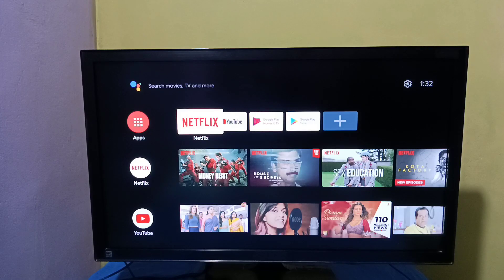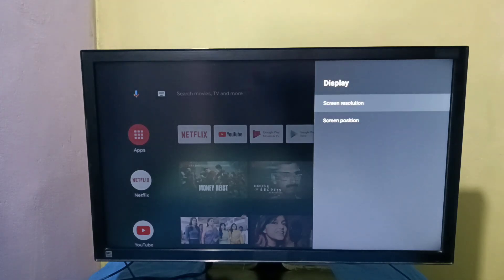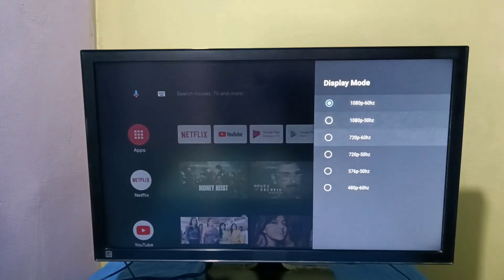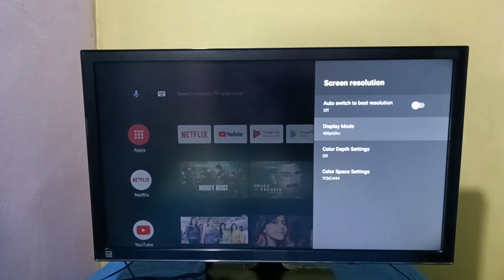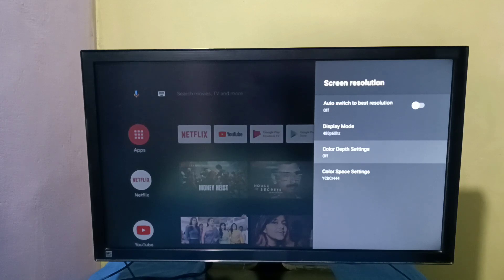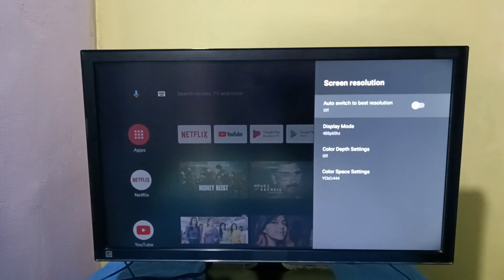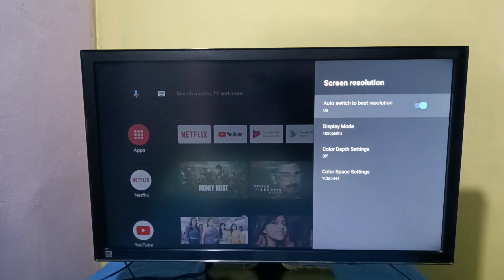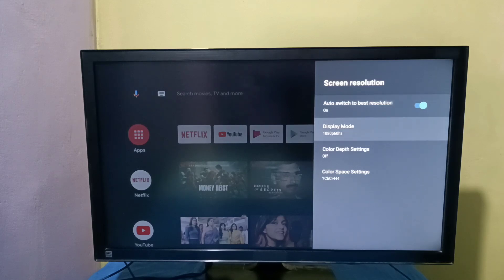How to Change Screen Resolution to FULL HD, 4K in Android TV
Android TV,
Smart TV,
Android TV OS,
How to,